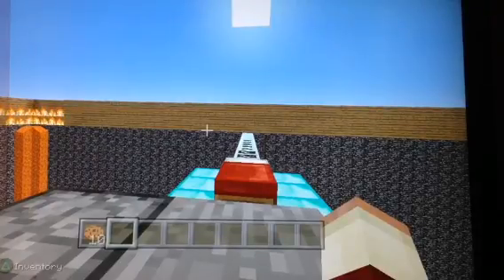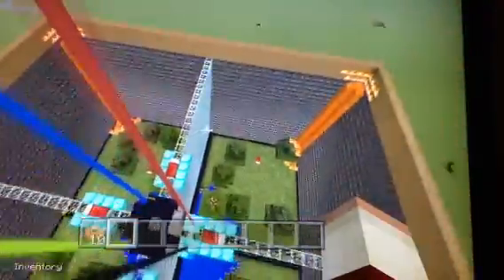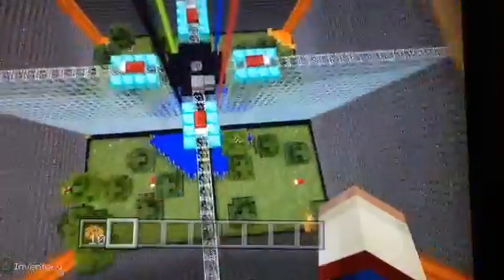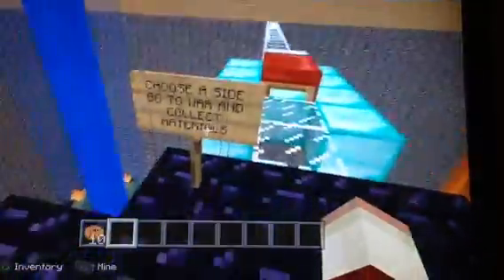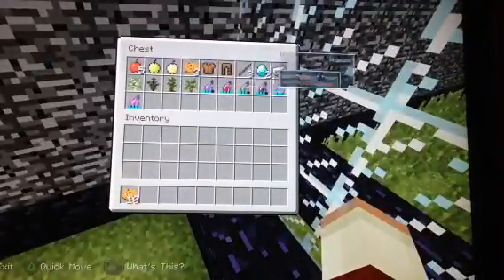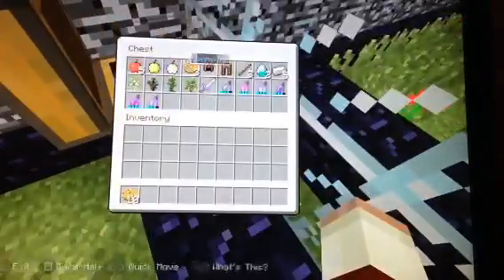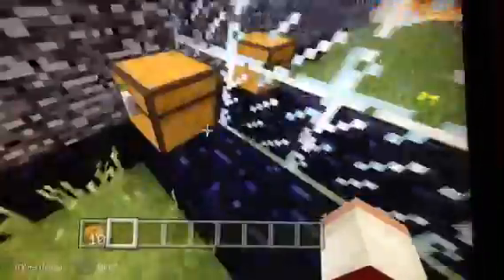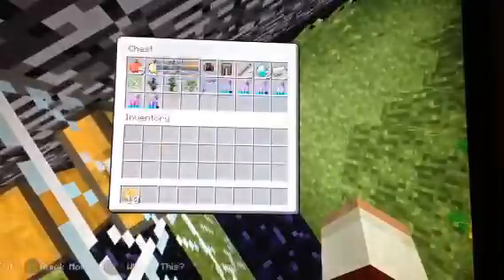Minecraft PS3 Battle game must join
My gamer tag on the PS3 is ajshow12 so send me a friend request